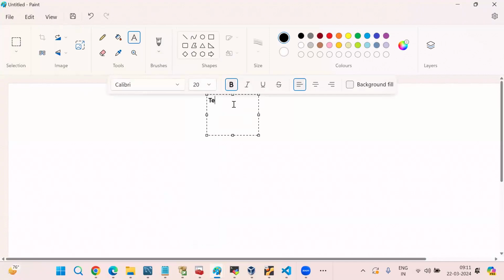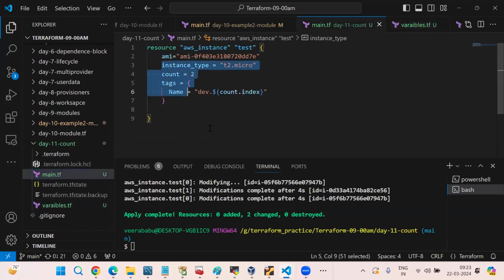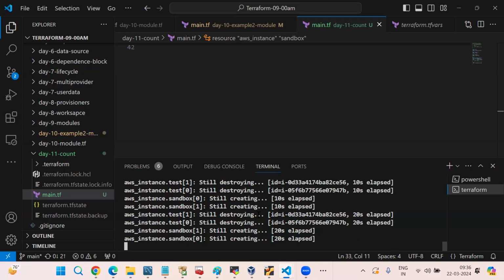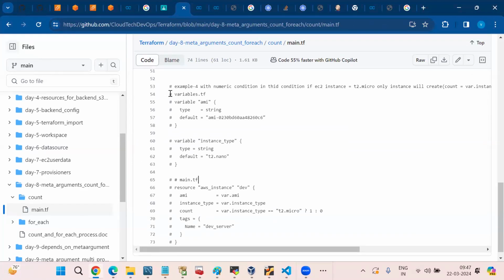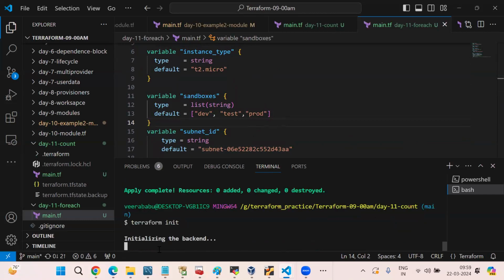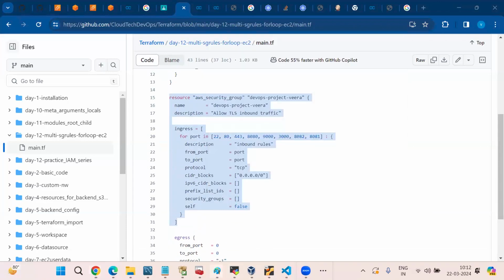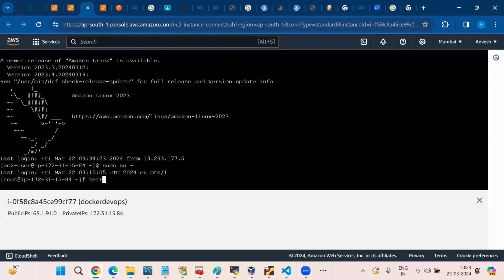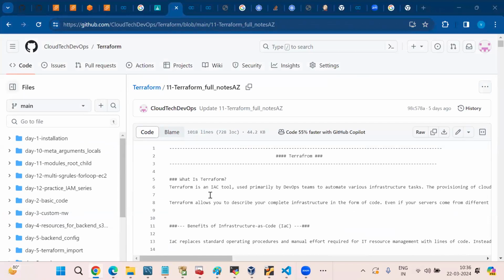DevOps with AWS-40 | Top 10 DevOps Trends in 2025 You Can't Ignore